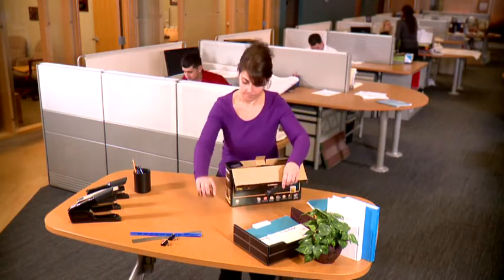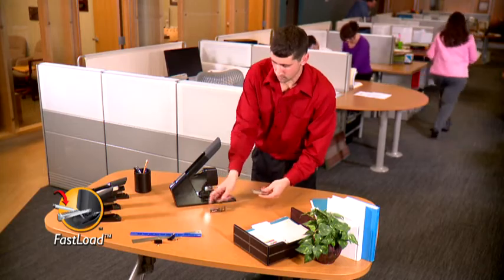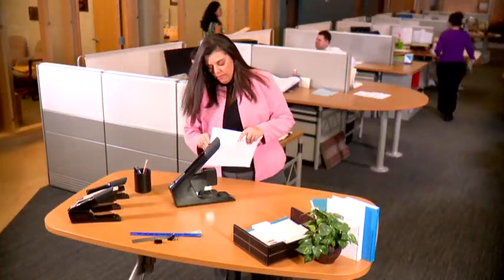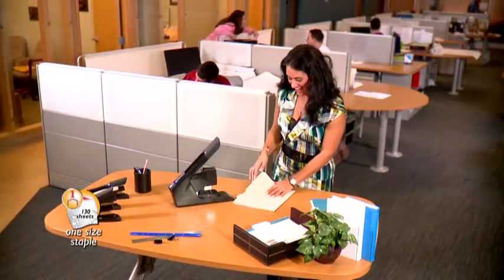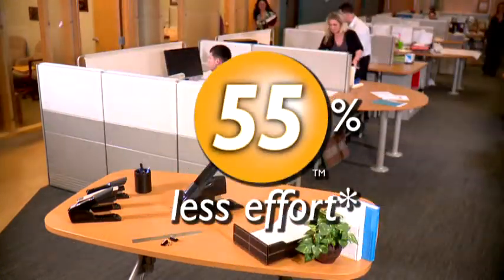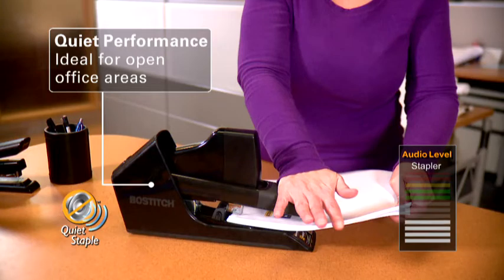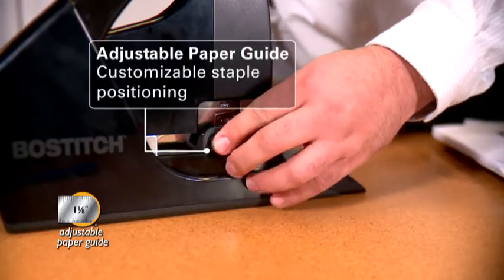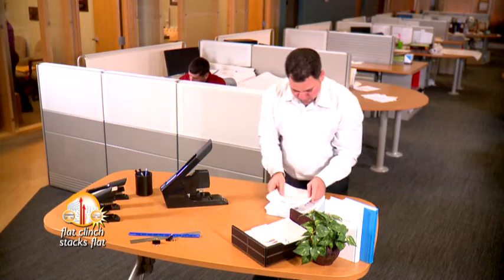New EZSqueeze Staplers from Stanley Bostitch